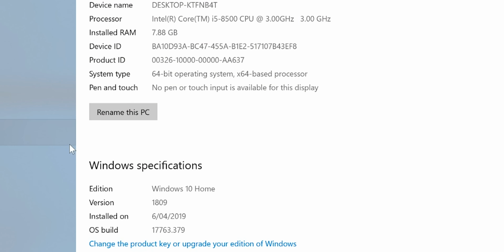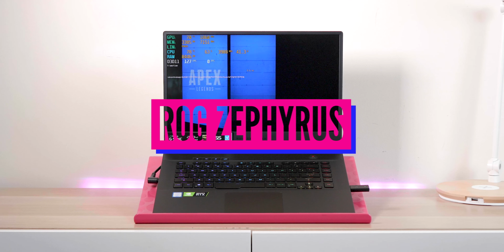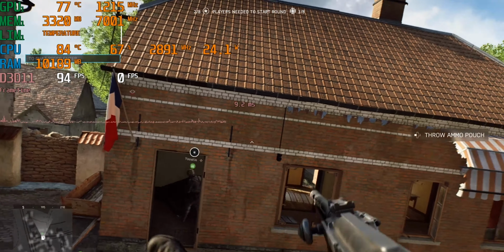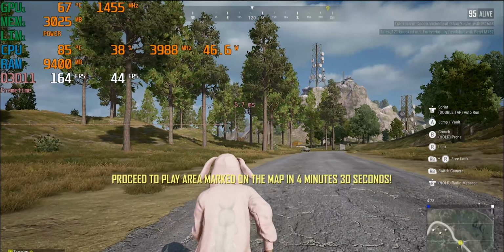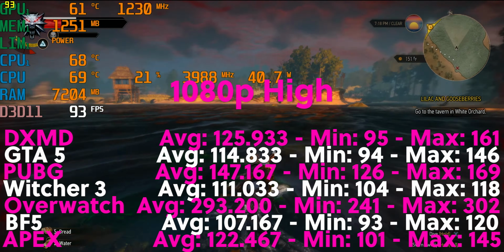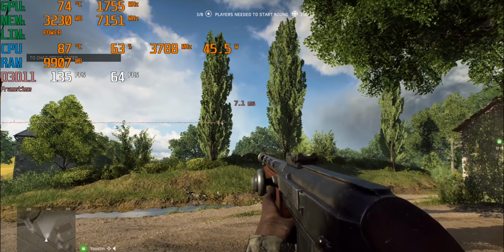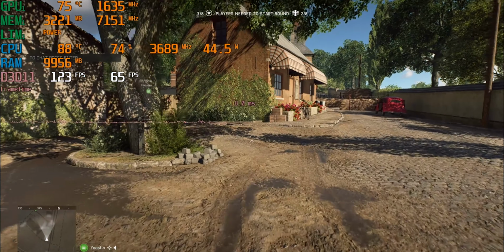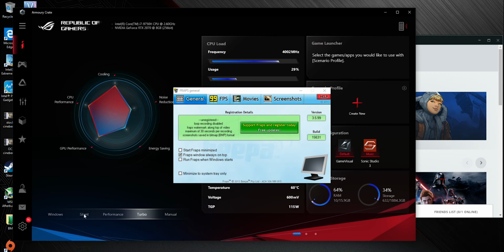ROG Zephyrus S GX502 GAMING REVIEW - Full RTX 2070 (Max P) King of Thin and Light Gaming Laptops?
ROG Zephyrus S GX502 GAMING REVIEW - King of Thin and Light Gaming Laptops?

Recommended Model

⏩Microsoft Office 2016 Professional Plus Retail Key  $28.04

⏩ Recommended SSD's for Laptops: